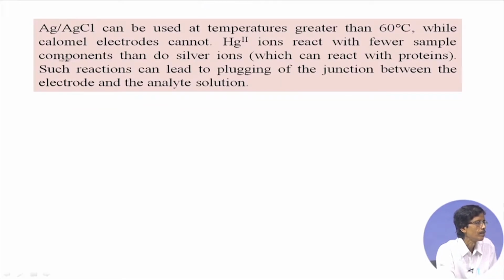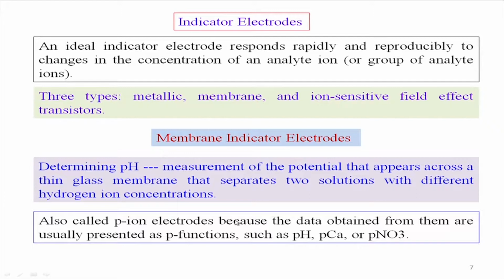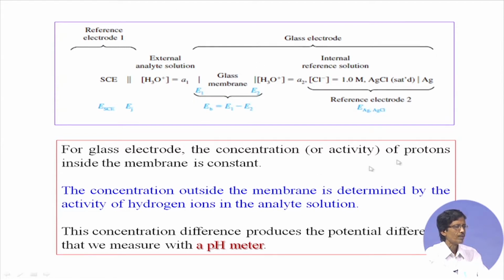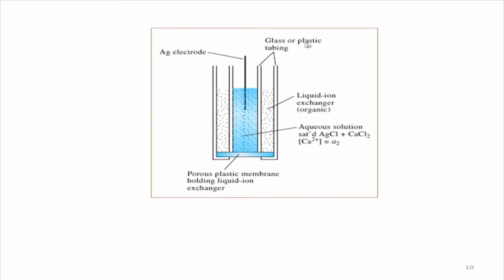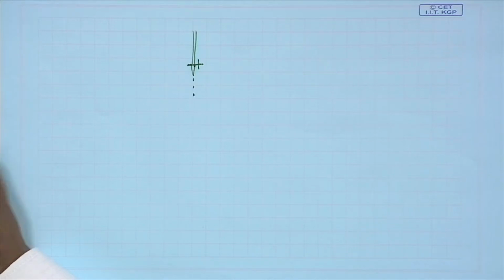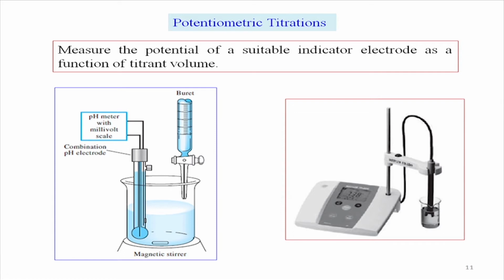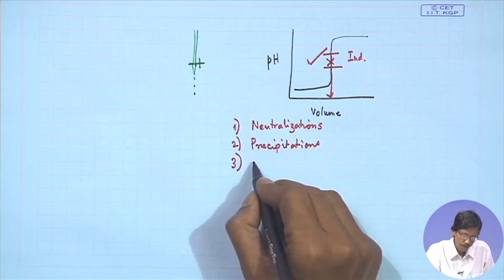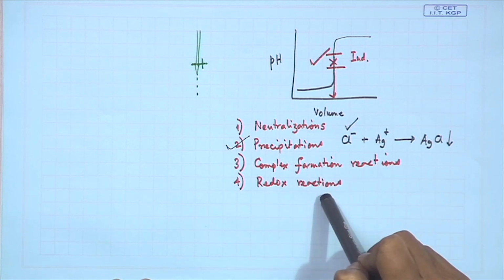Electrochemical Methods - II